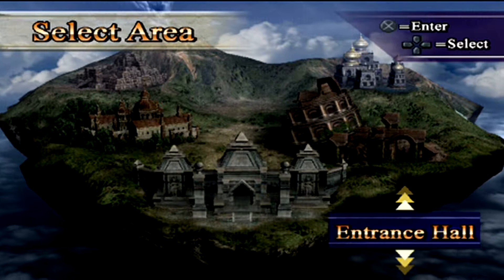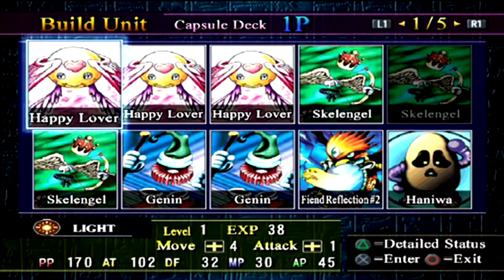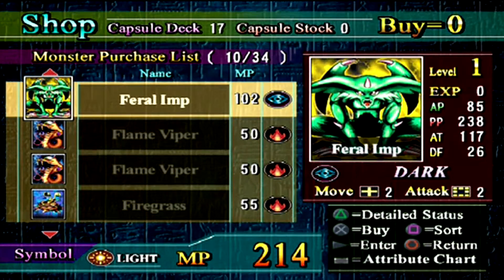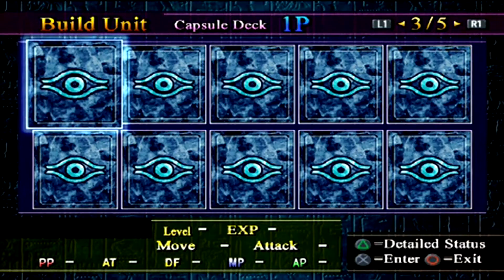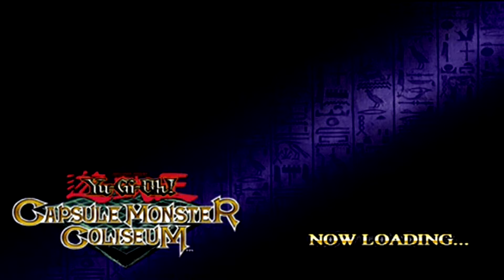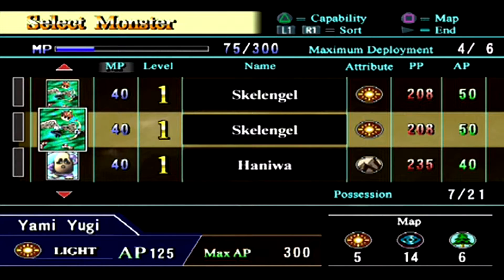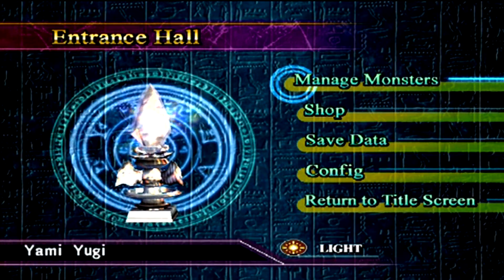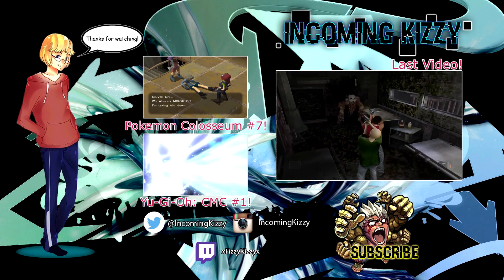TRISTAN TAYLOR?! (Yu-Gi-Oh! Capsule Monster Coliseum - Part 2!)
So after a good start and good understanding of how the game works, lets continue on!